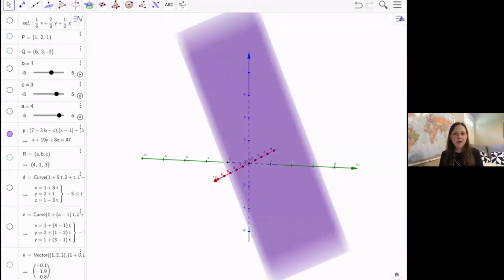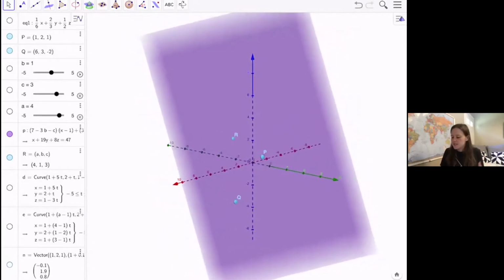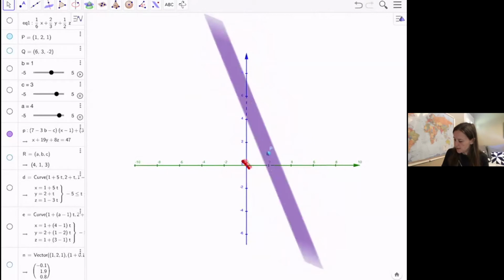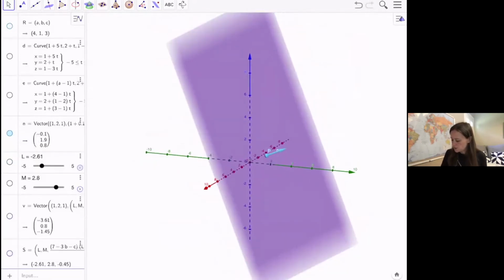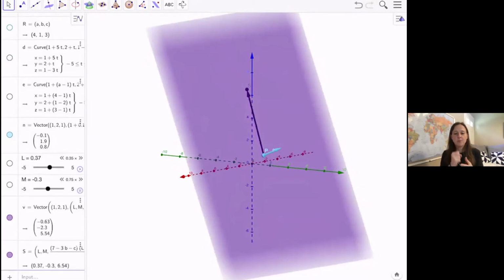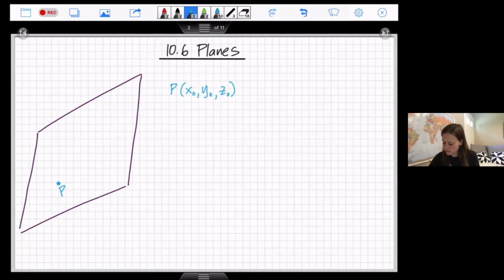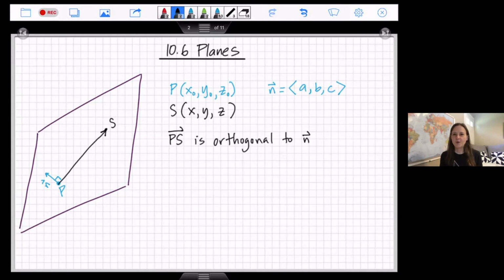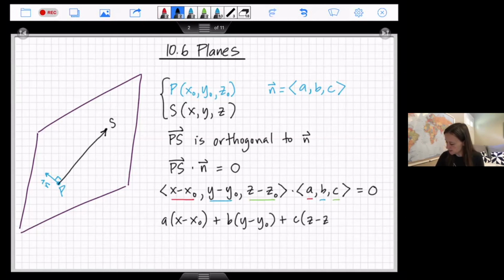MAT 3150 10.6 Equations of Planes